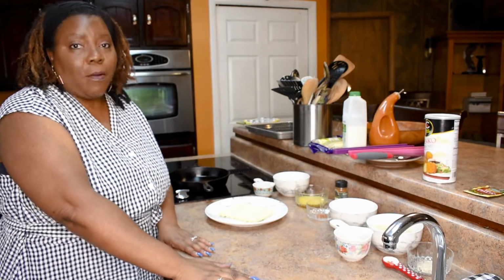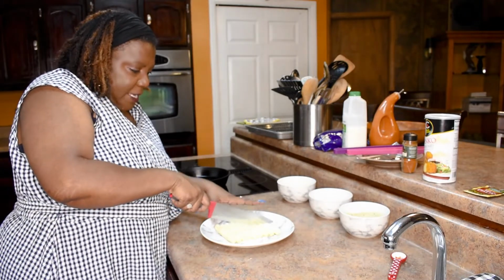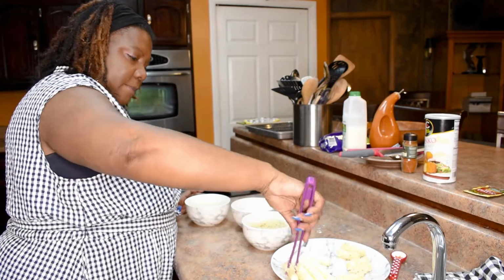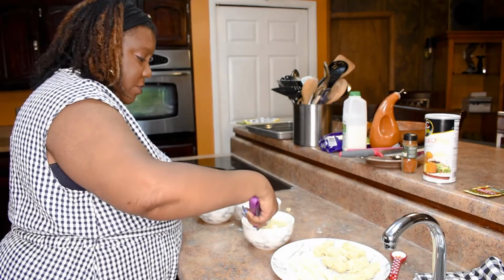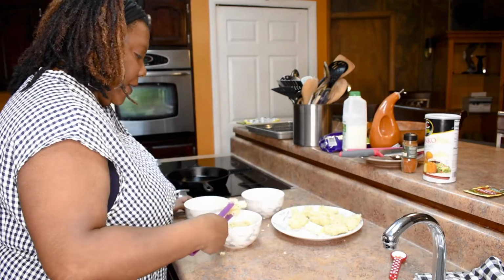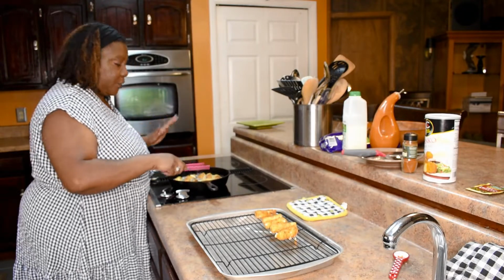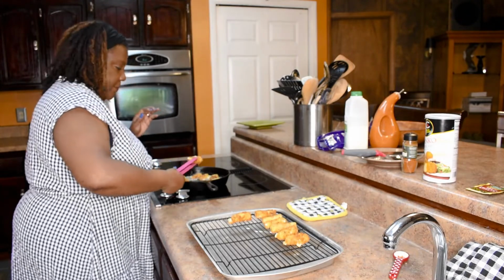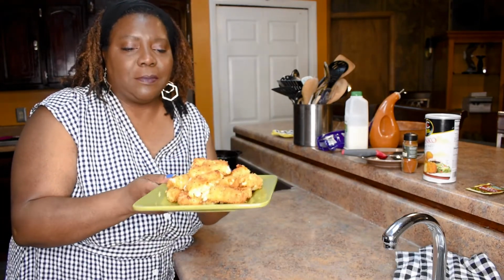MOZZARELLA STICKS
STRING CHEESE BREADED AND FRIED TO CRISPINESS.